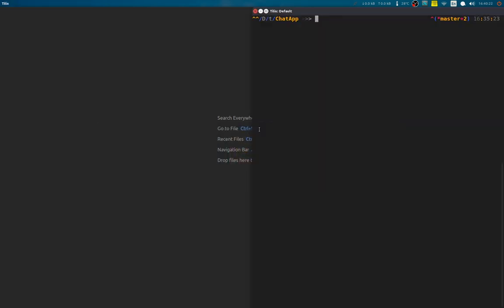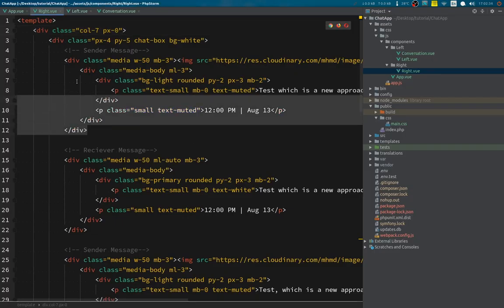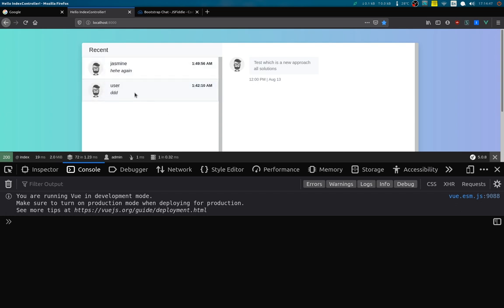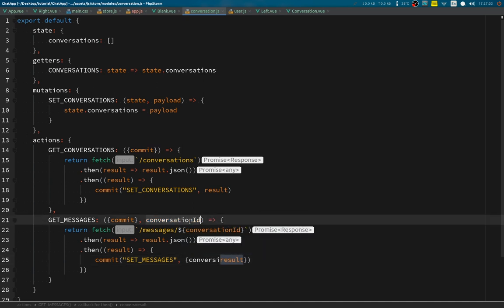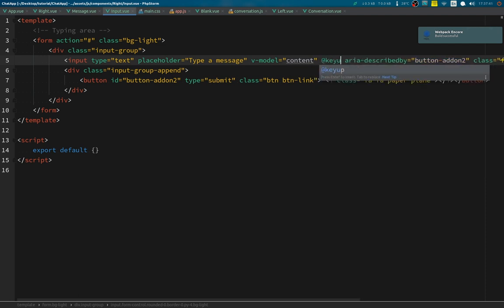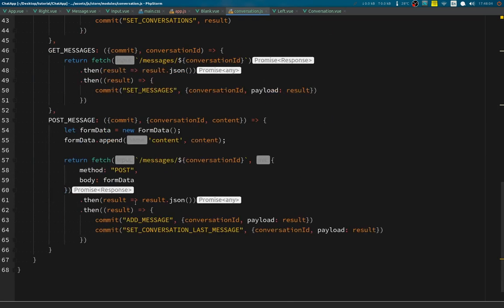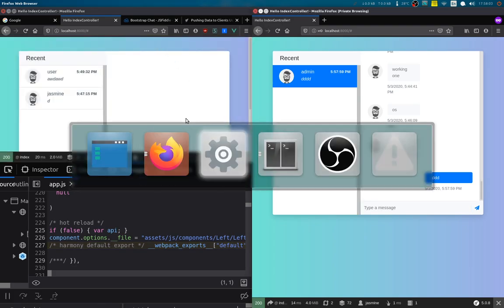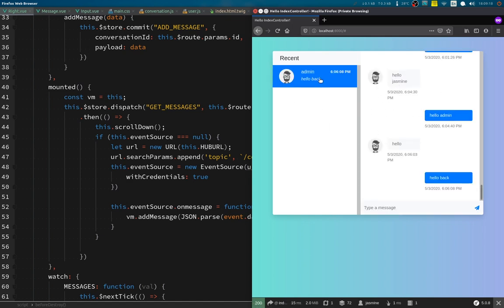Symfony 5 Real-time Chat App - Front-end with Vue [Part 4\4]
Important note, if you get a cors headers problem just add http:// to the CORS_ALLOWED_ORIGINS option when running the binary, the url will look like this "

This video will be the last of four videos covering how to make a real time chat application using Symfony5, Mercure and Vuejs.

This videos covers the following:
- Install Webpack encore and Vue js related packages for symfony.
- Install and configure both Vuex and VueRouter.
- Create a store and multiples modules.
- Consume the API for both conversations and messages.
- Listening to incoming real time updates from the server.